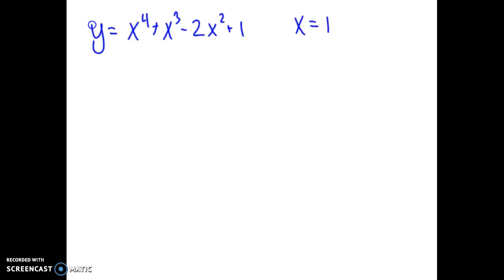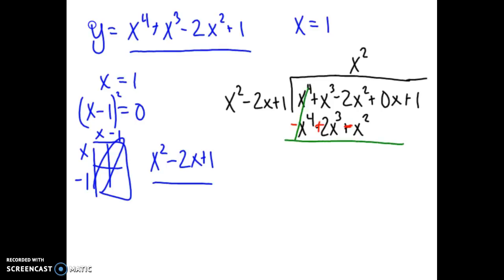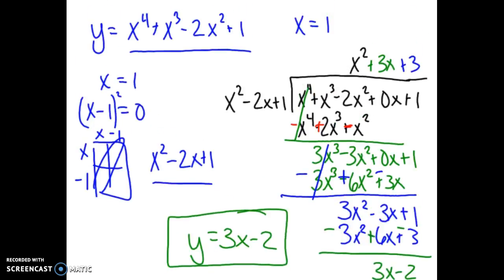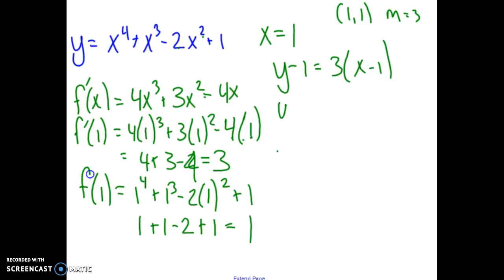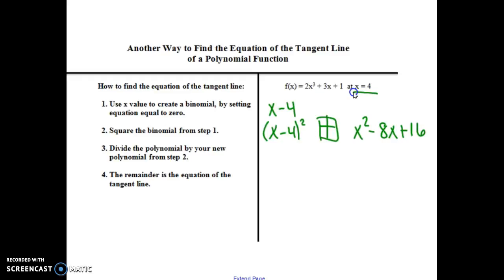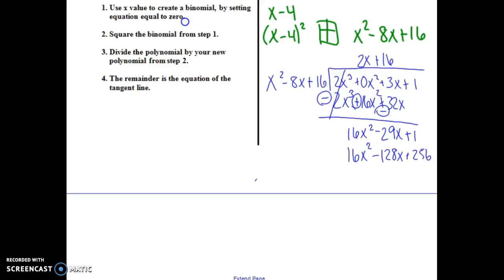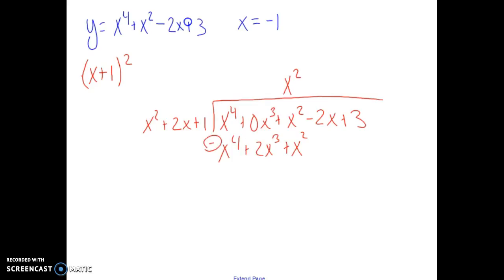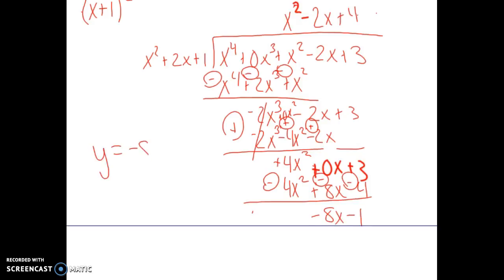Another Way to Find the Equation of the Tangent Line